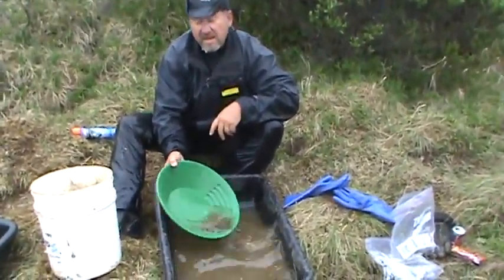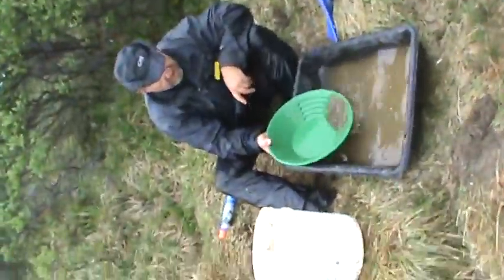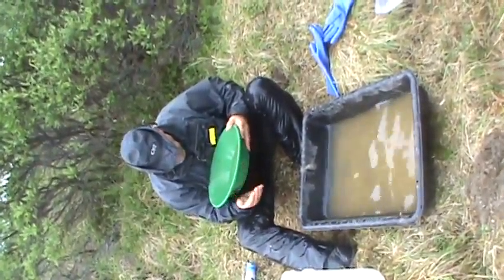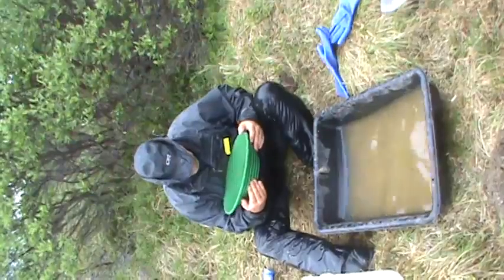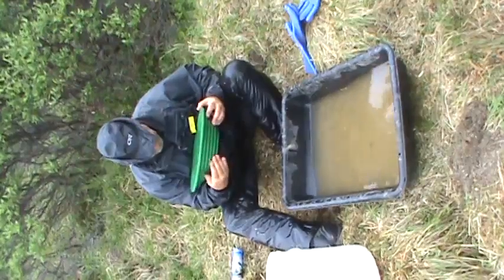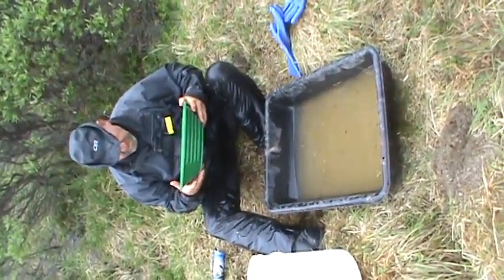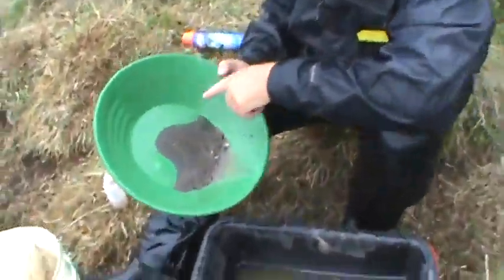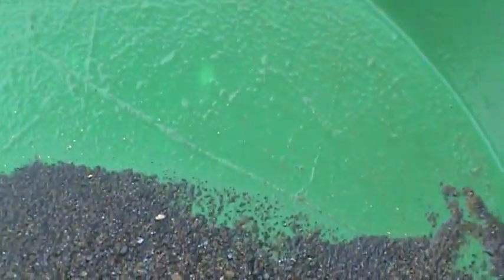Cycling & Gold Mining